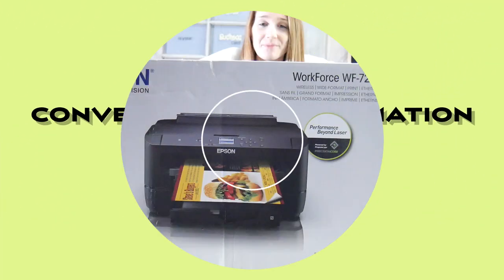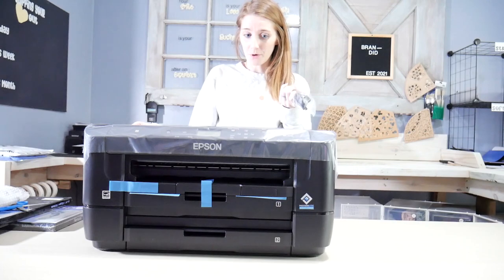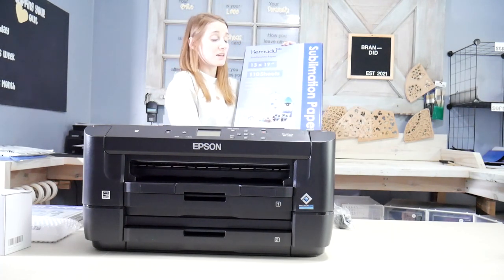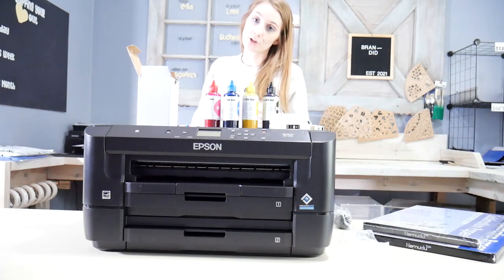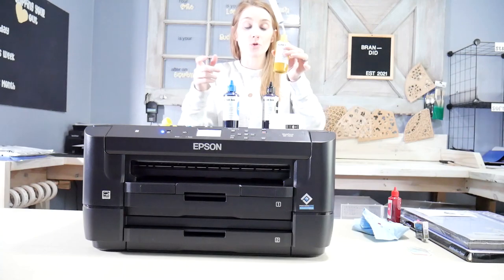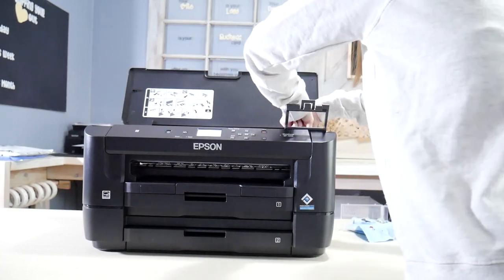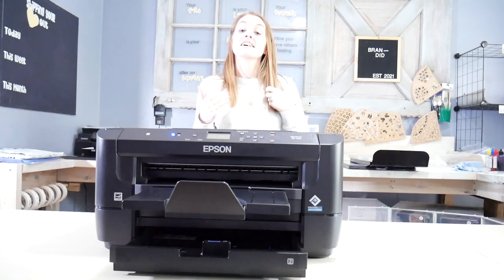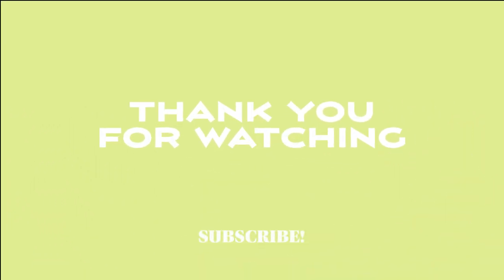{Tutorial} How to convert Epson WF 7210 to Sublimation!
Products used in this video:
Note** This printer was purchased from Ebay! (risky business when it comes to big buys on electronics, what can I say, I live life on the edge LOL)

(The Ebay listing for the inks ended but I found them on Amazon)
Sublimation Ink

Sublimation Paper

Empty Cartridges for converting